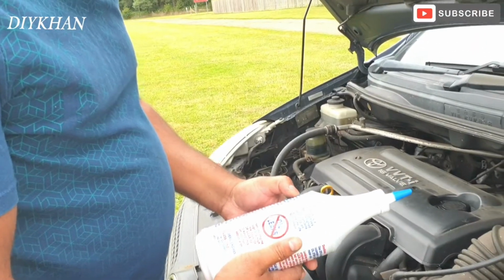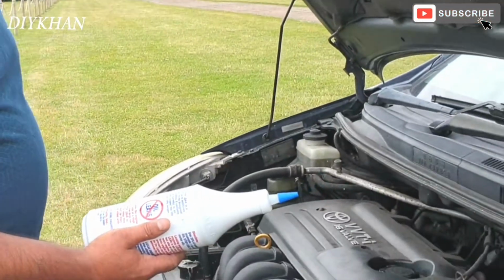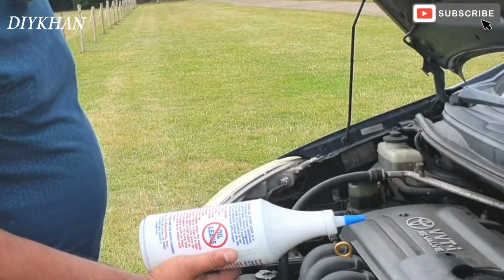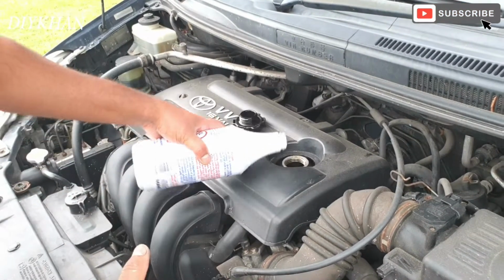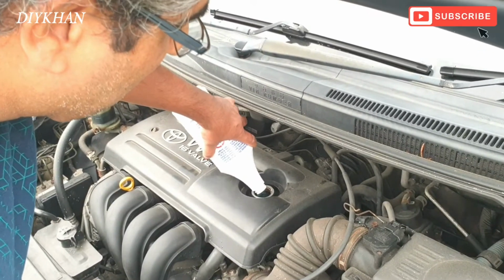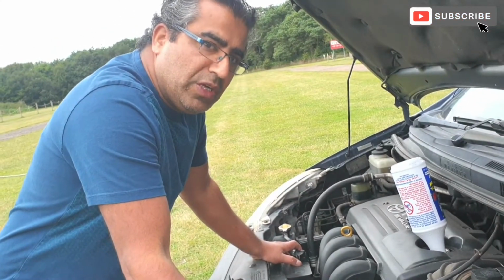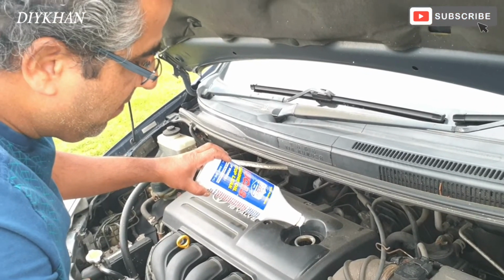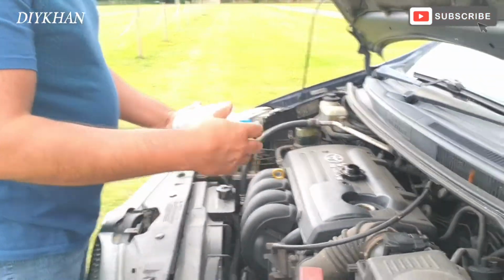Lucas Engine Oil Stop Leak Additive || How to Fix an Oil Leak Problem on a Petrol or Diesel Cars